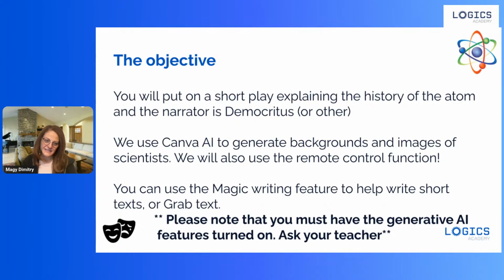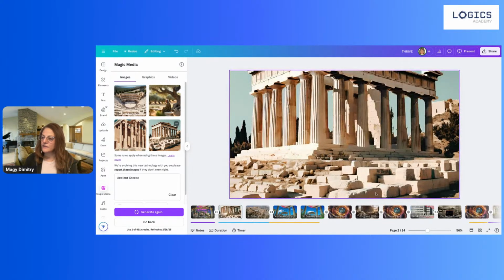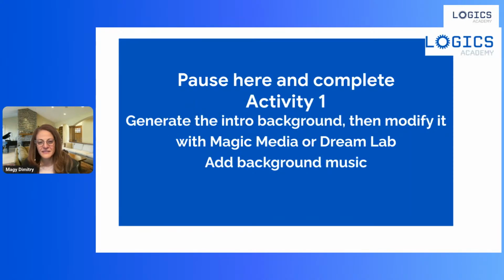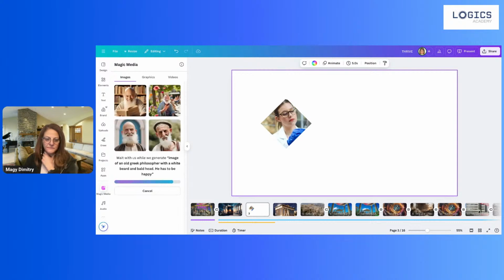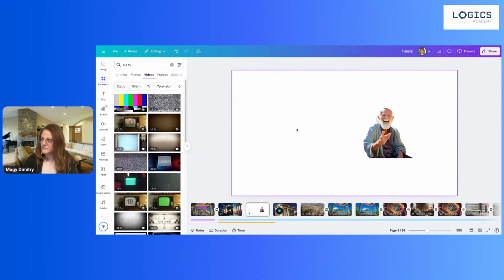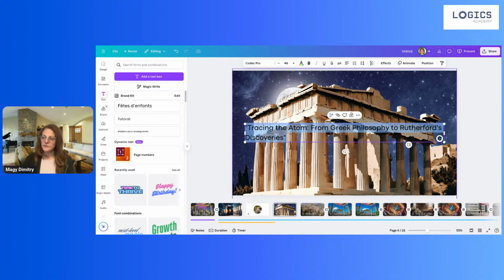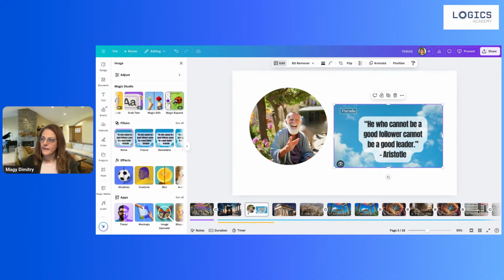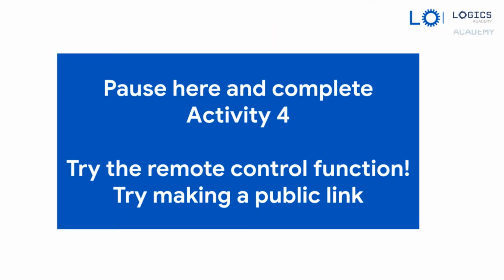Lights, Camera, Atoms! Bringing Science on stage with AI and Canva